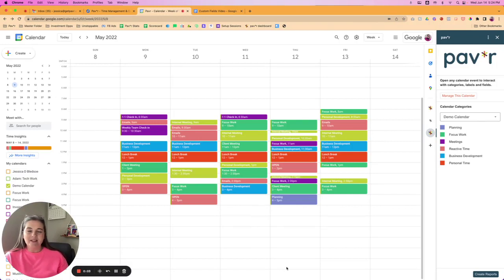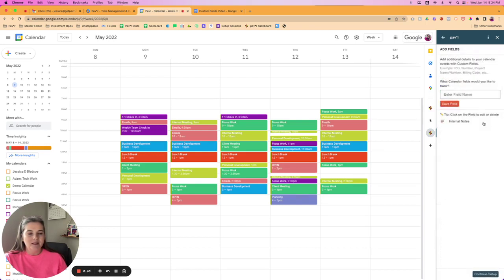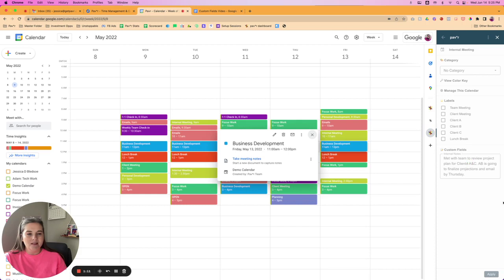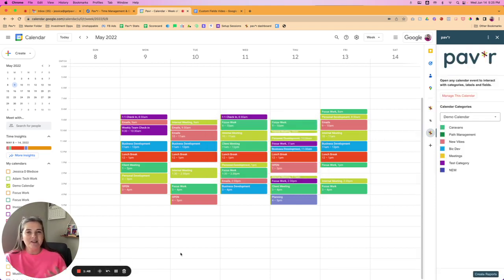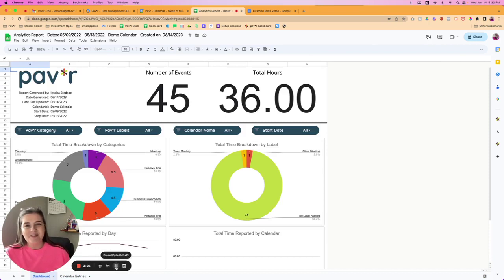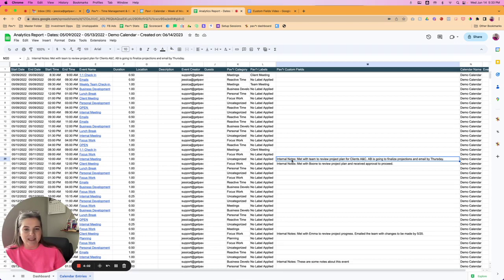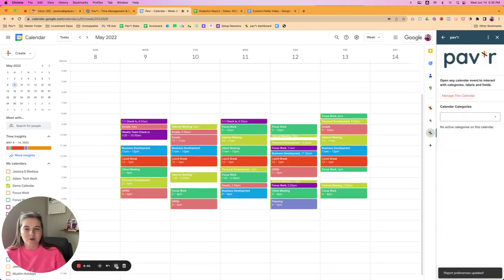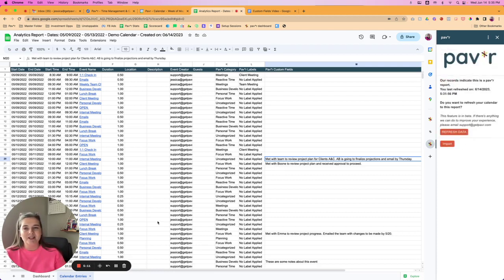Create Custom Fields in Google Calendar | Add new fields to your Google Calendar events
If you've ever wanted a space for private notes, or just somewhere to house additional details on your calendar events, this video will walk you through how to create custom fields for your Google Calendar using the Pav*r Google Calendar add-on.